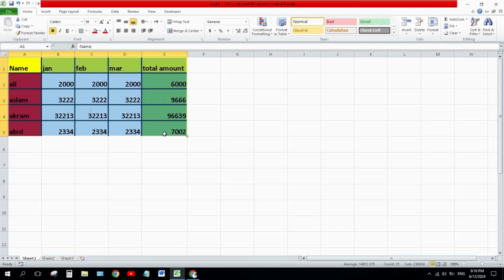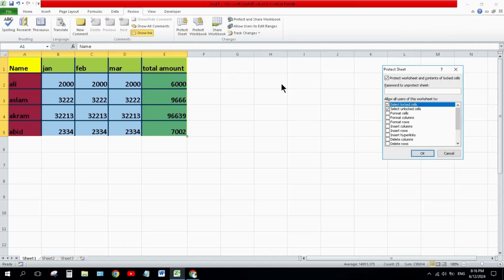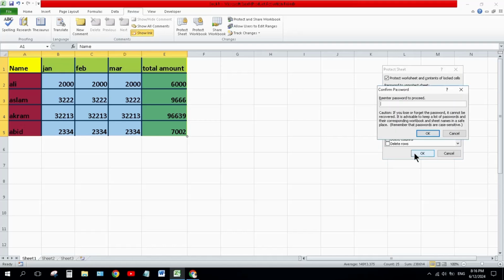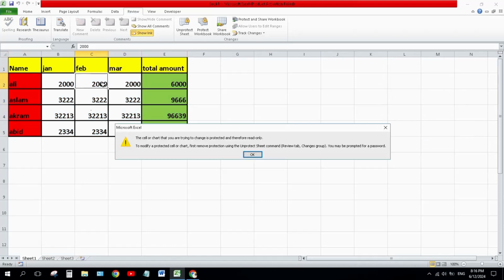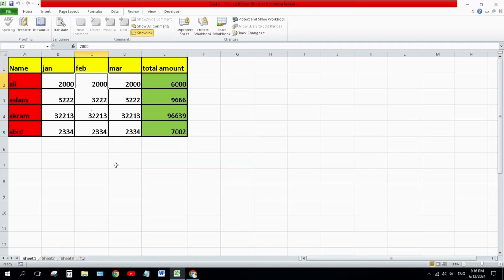How to lock excel sheet with password | enable password in excel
TECH-IELA SHAH
how to protect sheet with password in excel | how to protect cell with password in excel
Learn how to protect sheet with password in Excel and how to protect cell with password in Excel in this comprehensive tutorial. Discover step-by-step instructions on how to lock cells in Excel with password and how to protect cells in Excel but allow data entry. We'll guide you on how to protect sheet and how to protect cells in Excel but allow filtering, ensuring your data remains secure. Find out how to protect cells in Excel with password, how to protect Excel sheet with password, and how to lock cells and protect sheets in Excel. This video also covers how to password protect Excel sheet and how to lock cells in Excel but allow filtering. Learn how to protect Excel worksheet with password, how to protect cells in Excel worksheet, and how to protect Excel worksheet efficiently. Get all the essential tips on how to protect sheet with password, lock cells in Excel, and master Excel password protection. Don't miss out on learning how to protect Excel sheet and how to lock Excel sheet for maximum security.

Following queries has been resolved in this video:

how to lock cells in excel with password
how to protect cells in excel but allow data entry
how to protect sheet
how to protect cells in excel but allow filtering
how to protect cells in excel with password
how to protect excel sheet with password
lock cells and protect sheets in excel
how to password protect excel sheet
how to lock cells in excel but allow filtering
how to protect excel worksheet with password
how to protect cells in excel worksheet
how to protect excel worksheet
how to protect sheet with password
lock cells in excel
excel password protection
protect excel sheet
how to lock excel sheet